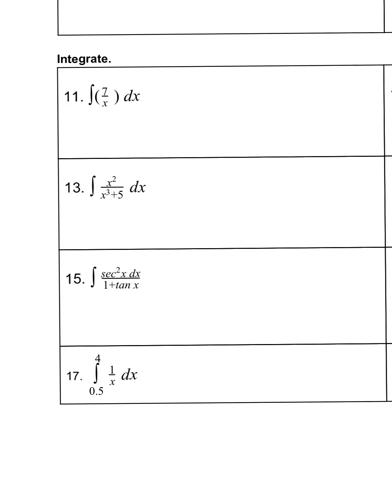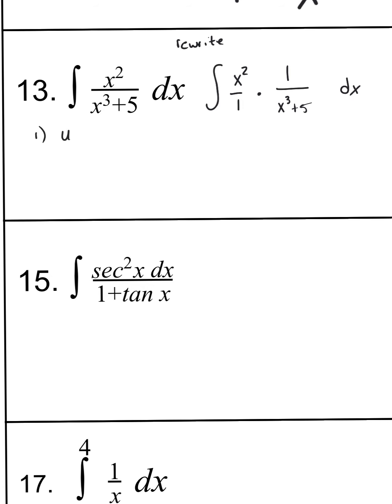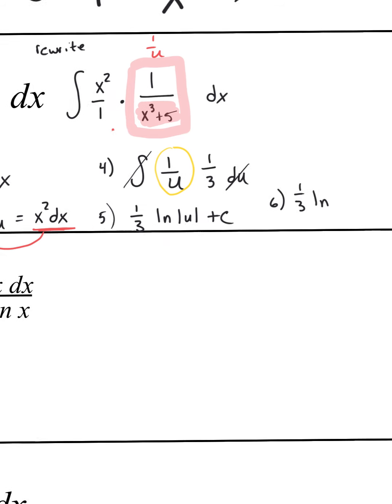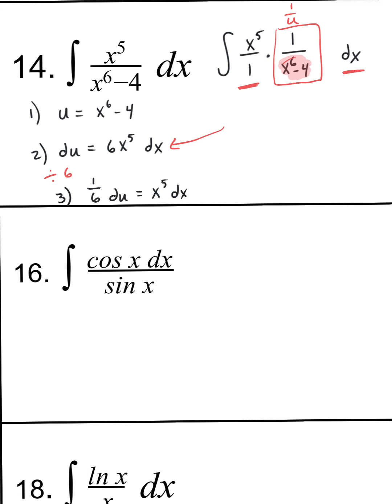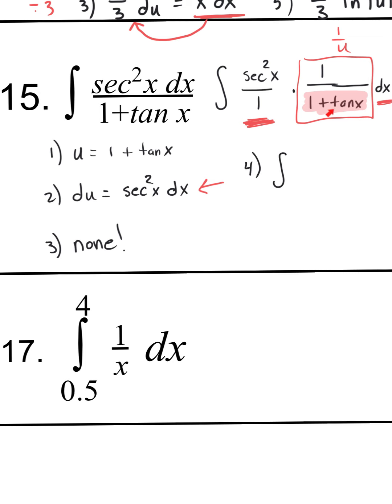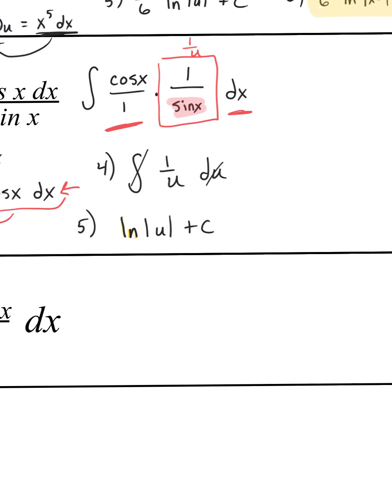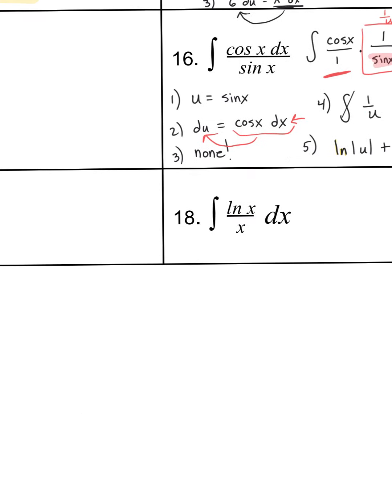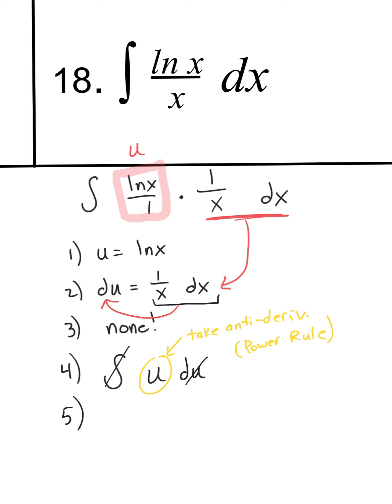Calc 6-2 Solutions Video Integral Review #1-8.mp4